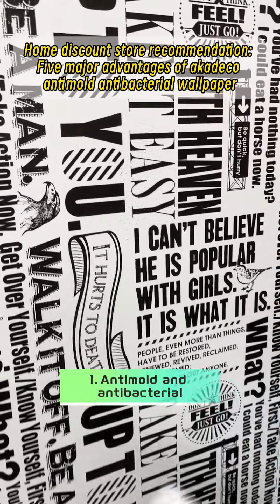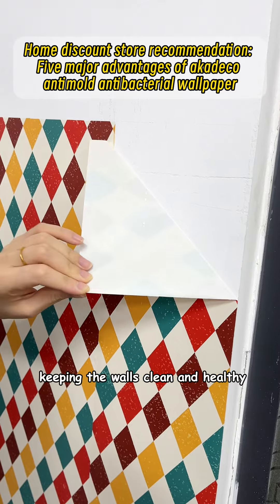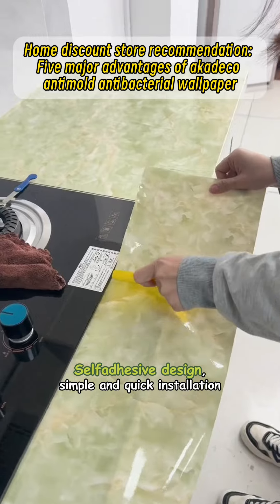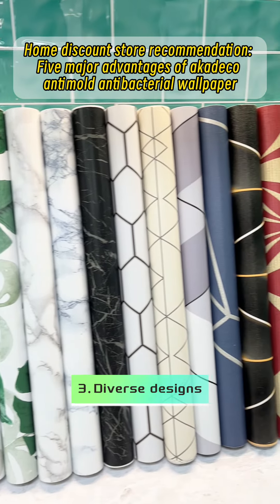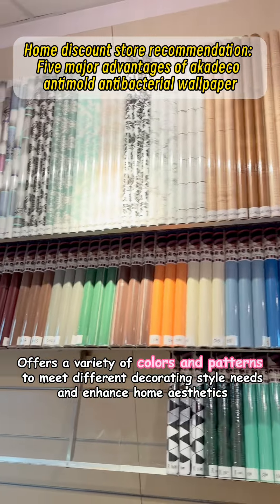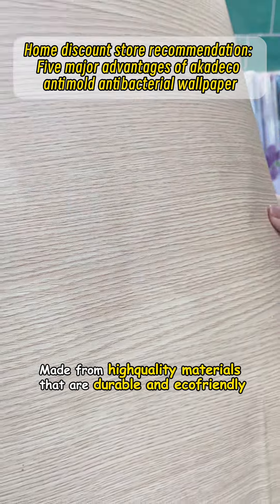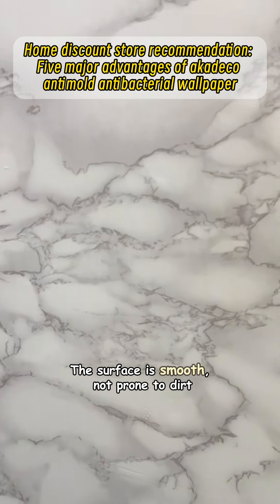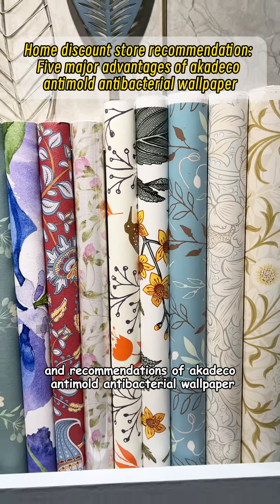Home discount store recommendation: 5 major advantages of akadeco antimold antibacterial wallpaper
1.First Antimold and antibacterial: Uses special materials and coatings to effectively inhibit the growth of mold and bacteria, keeping the walls clean and healthy.
2.Second Easy to install: Selfadhesive design, simple and quick installation, allowing customers to easily DIY, saving time and effort.
3.Third Diverse designs: Offers a variety of colors and patterns to meet different decorating style needs and enhance home aesthetics.
4.Fourth Durable and ecofriendly: Made from highquality materials that are durable and ecofriendly, free of harmful substances, ensuring family health.
5.Fifth Easy to clean: The surface is smooth, not prone to dirt, easy to clean, and maintains longlasting beauty.
Follow me to learn more about the unique advantages and recommendations of akadeco antimold antibacterial wallpaper.